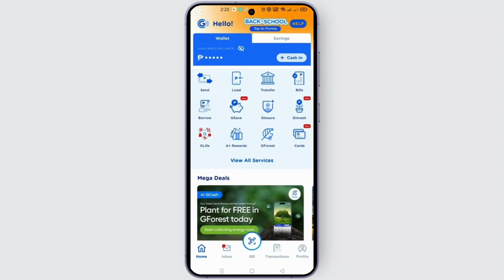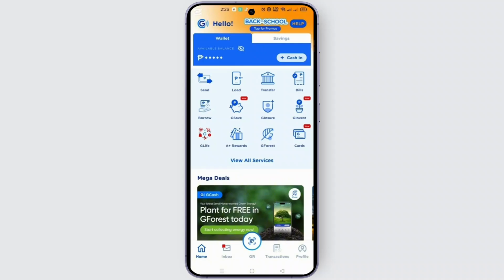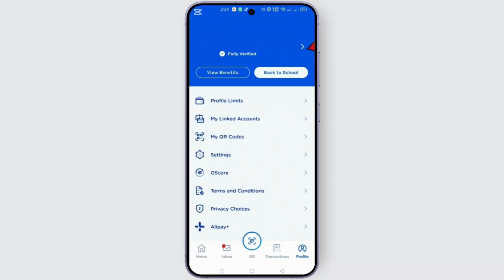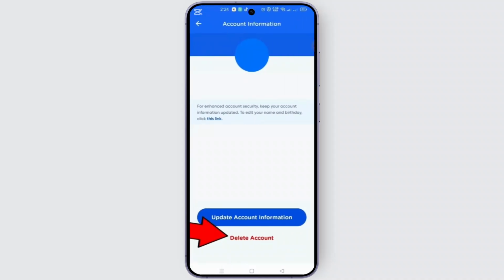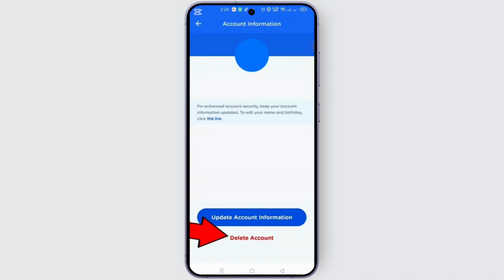How to Delete GCash Account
Looking to close your GCash account permanently? This video will guide you through the steps to delete your GCash account securely and ensure that your information is removed from the platform. Whether you're asking, "How do I delete my GCash account?" or need help with the account closure process, this tutorial has you covered. Watch now to learn how to delete your GCash account today!

Timestamps:
00:00 How to Delete GCash Account
00:10 Steps to Permanently Close Your GCash Account